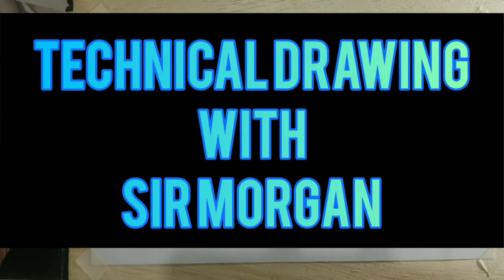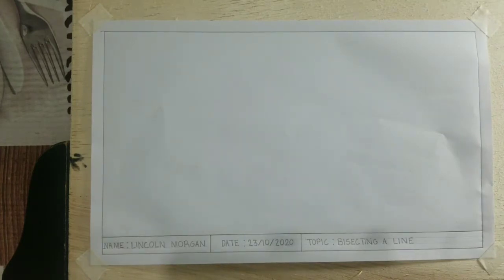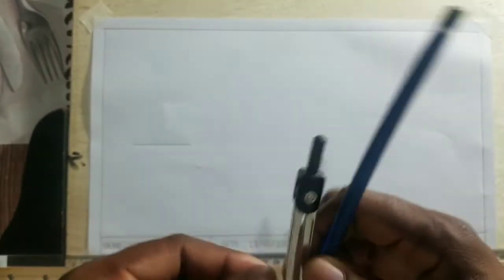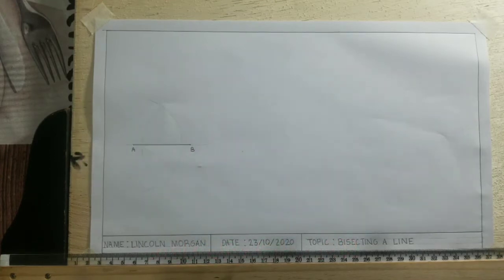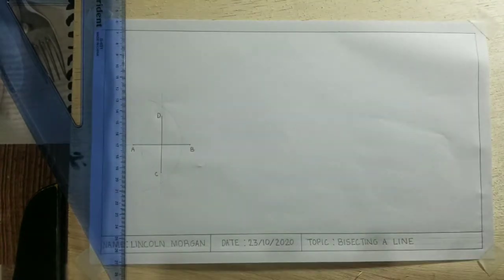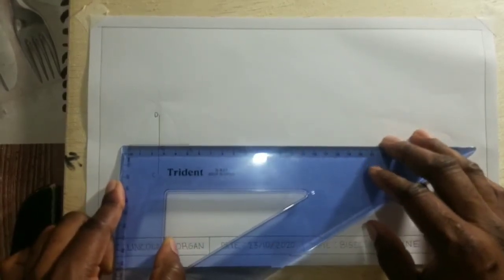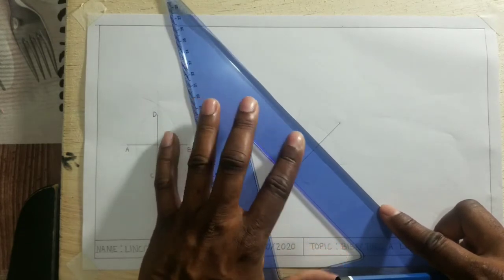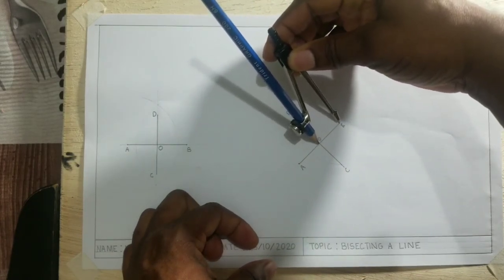TECHNICAL DRAWING: BISECTING A LINE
In this video, i will show you how to bisect a line using a compass.